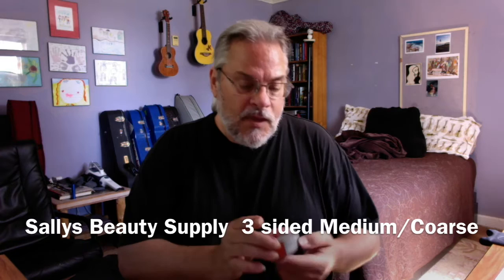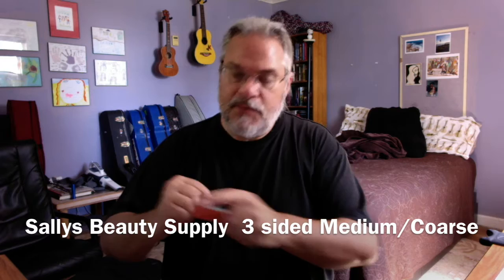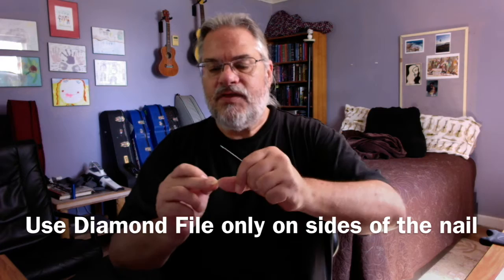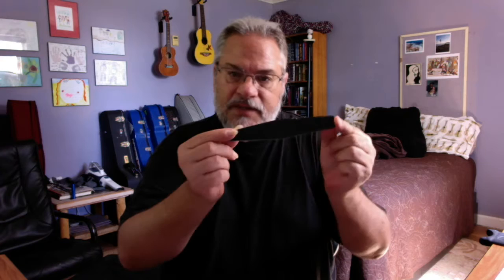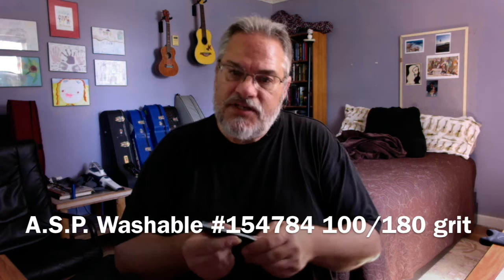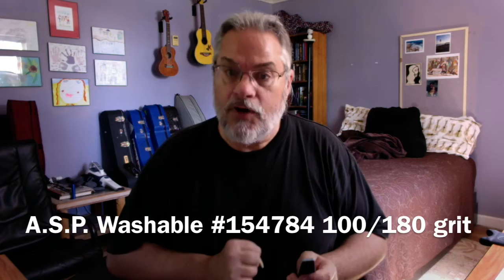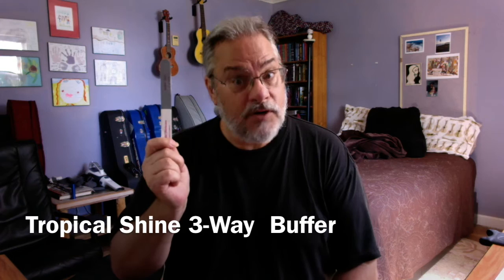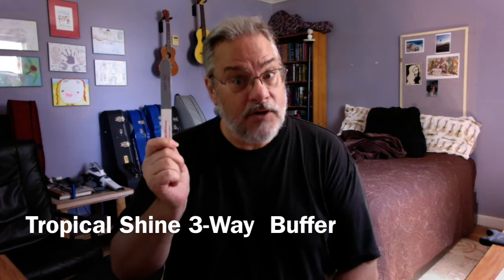Do You Know? How to buff your nails? Vol 14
How to buff your nails to get the best tone from your guitar.